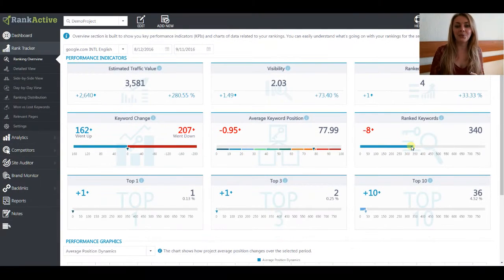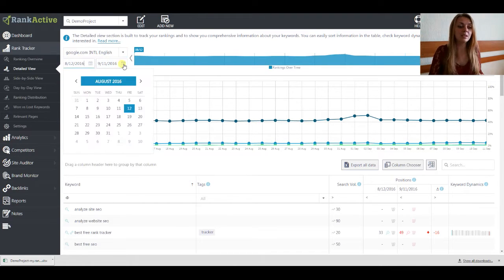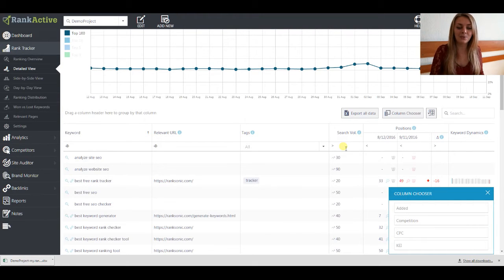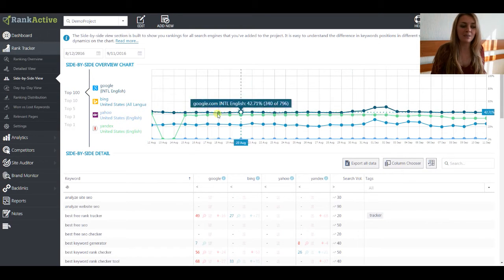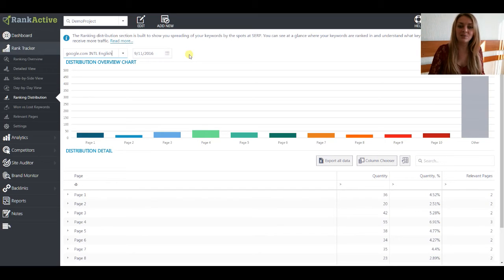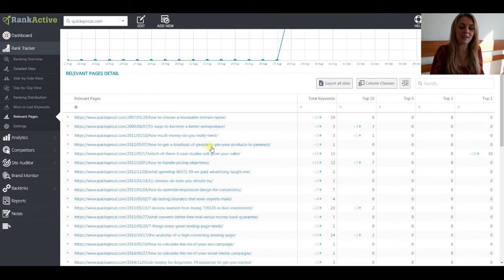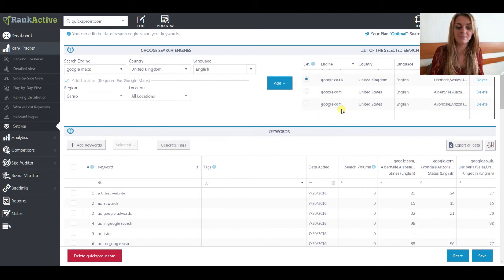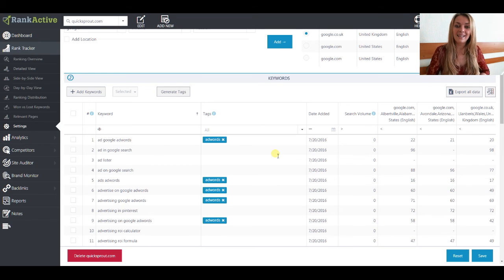Rank tracker: product overview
Rank tracker is built to track your rankings and to show you comprehensive information about your keywords.